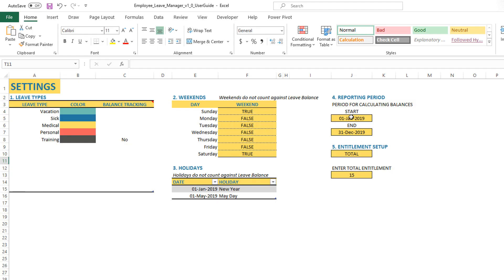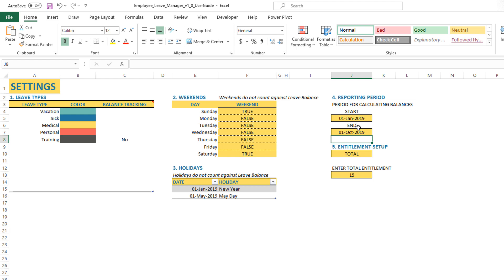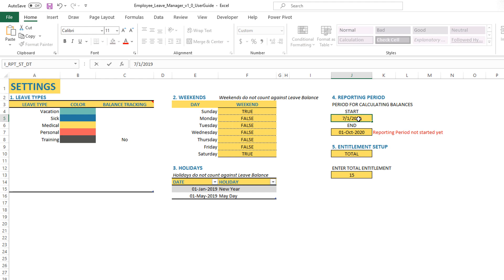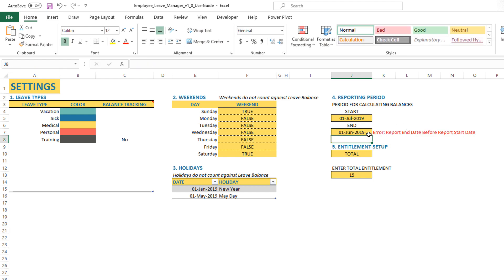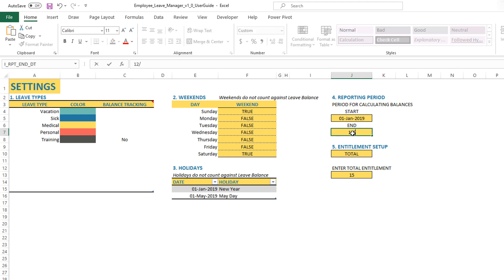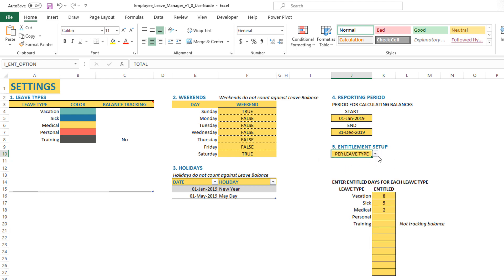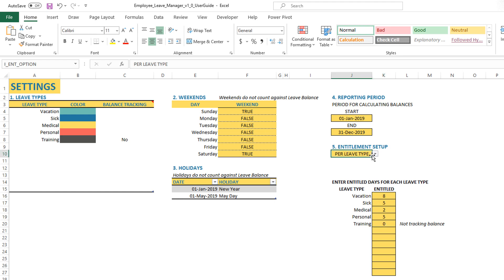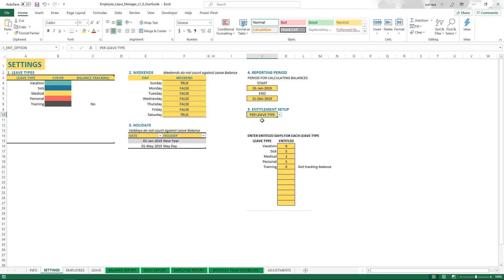Employee Leave Manager Excel Template - Entitlement Setup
In the Employee Leave Manager Excel Template, you can set up leave entitlement as per your organization's policy. It can be based on total entitlement or entitlement per leave type. Easy to implement.

3 simple steps:
1. Get started with a simple & quick set-up of your organization’s leave settings.
2. Enter your data on Employees and leave entries.
3. Instantly view automated reports and dashboards that are insightful
It really is that simple. Not just Simple. Simple & Effective.

1. In the One-time setup, you can choose number of leave types, name them, choose weekends and holidays for your organization, choose reporting period and the leave entitlement or quota setting.
2. While entering employee data, you can handle new employees joining your organization and employees who leave your organization.
3. With leave data, you can handle multi-day leave by an employee with a single entry. You can handle partial days of leave as well.
4. 4 Automated Reports and Dashboards can be exported as PDF or printed
1. Balance report shows leave balance for every employee
2. Daily Report shows who is on leave for a specific date
3. Employee report is a report for one employee with all leave dates and current balance
4. Team Dashboard shows availability of employees for a chosen month

While it is simple to learn how to use, it is a super effective tool to manage your leave data.
While it reduces time taken for data entry, it provides immediate access to leave balances of each employee.
While setup is simple, it can handle common business scenarios such as customized leave types, weekends, holidays and reporting periods

One file. Simplified Data Entry. Automated calculations. Printable Reports and Dashboards to make smarter decisions.

Leave Management – Simple and Effective.